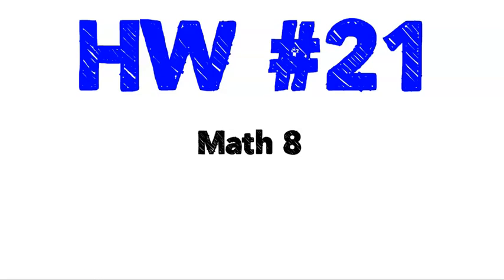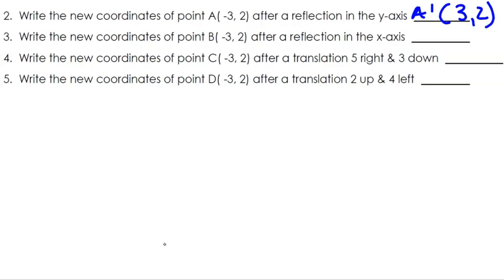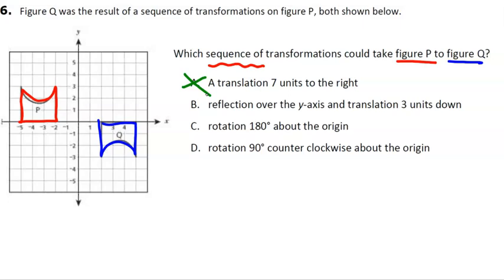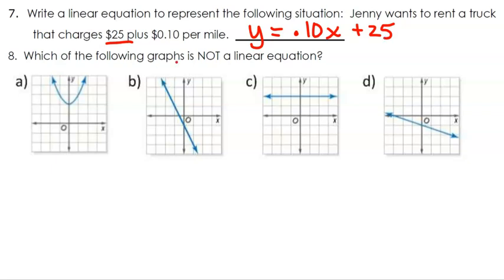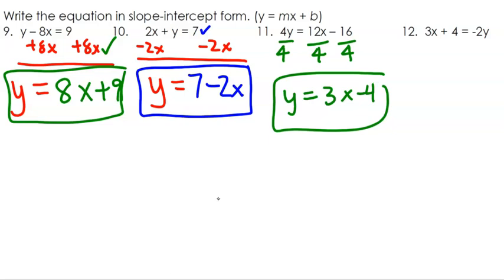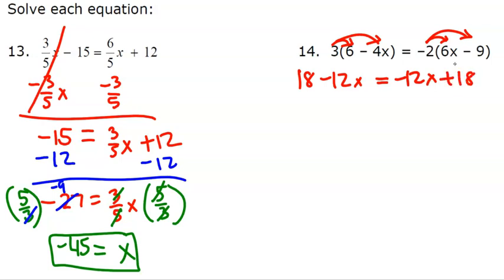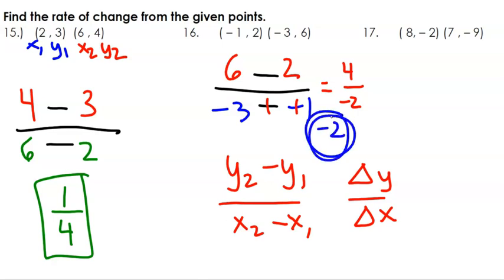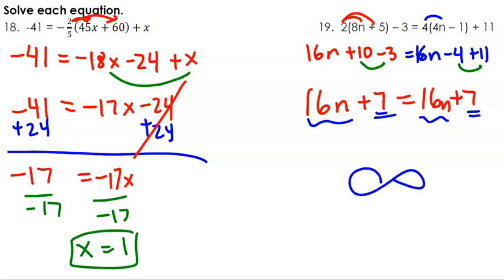HW#25 - Math 8 (2025)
Review topics covered throughout the year on transformations, linear functions,